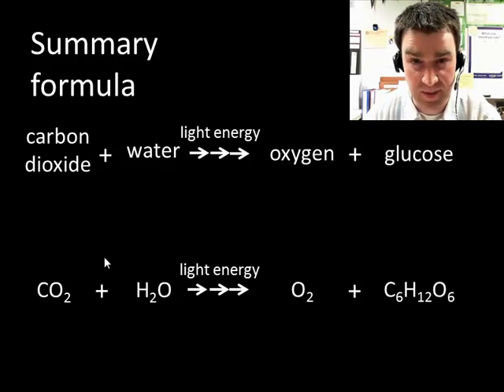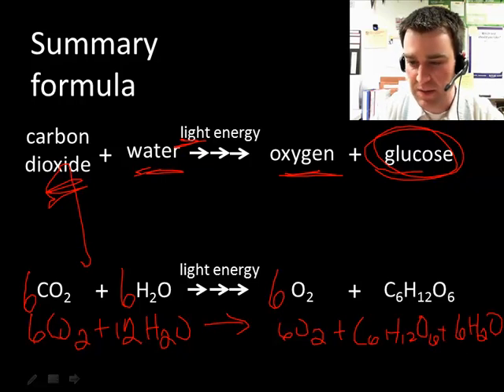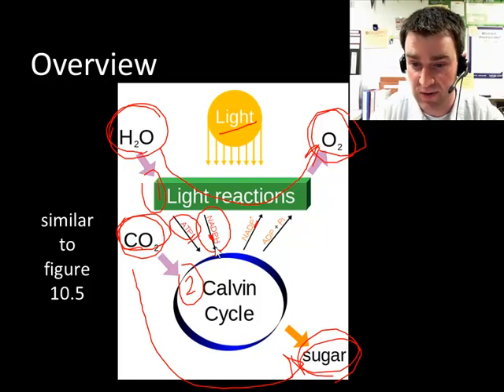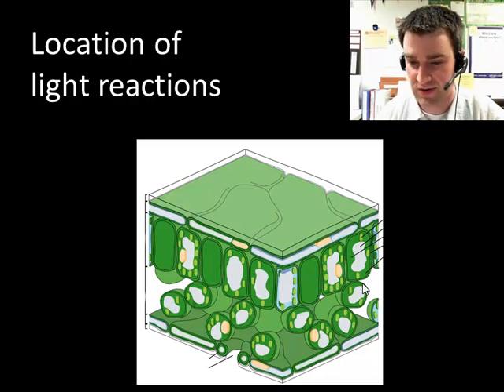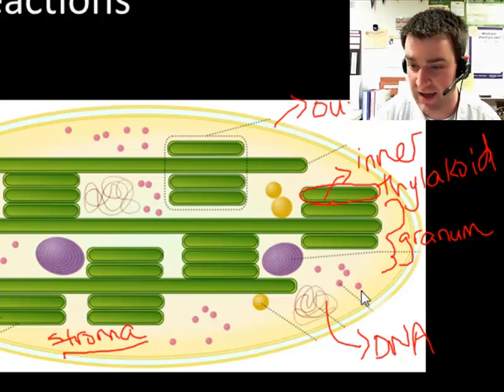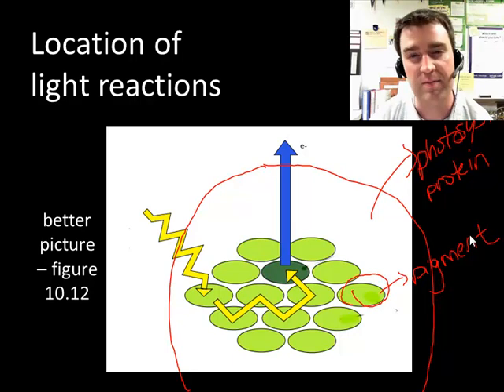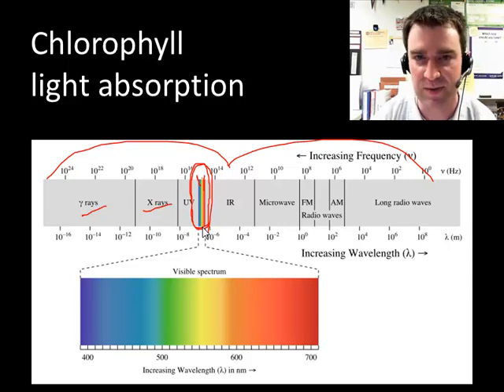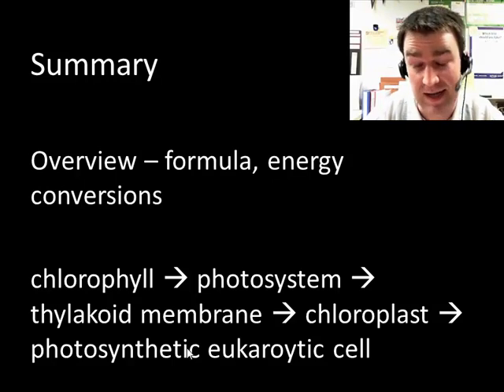Photosynthesis part 1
Discussing overall equation and energy conversions within photosynthesis, and role of chlorophyll in initial steps (part 1 of 2)